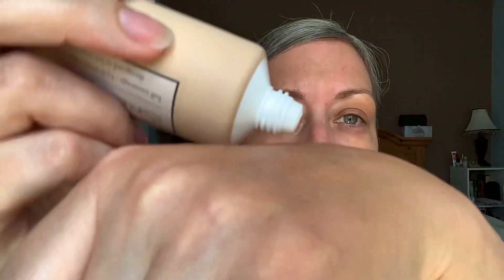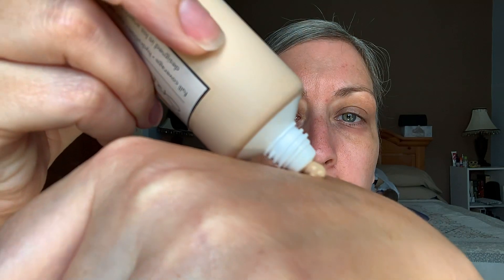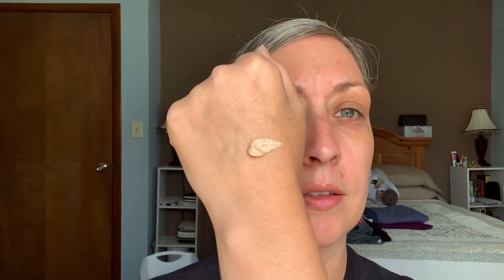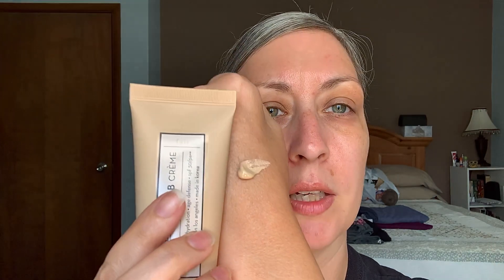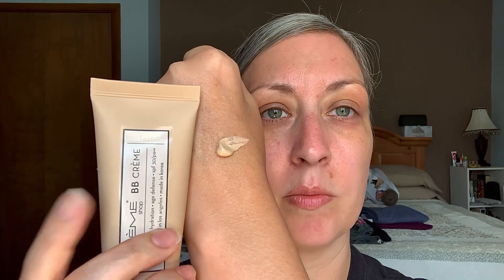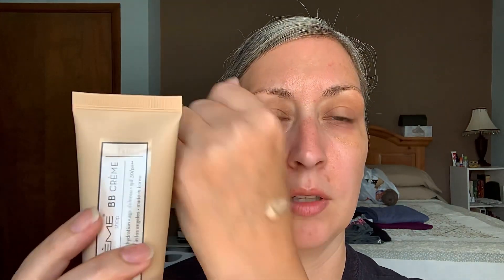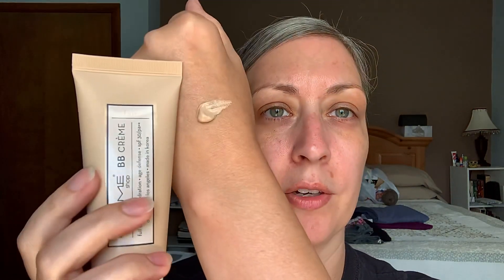The Creme Shop Full Coverage BB Cream review demo first impression over 40 makeup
* UPDATE *

This is actually very nice. The finish is beautiful and the coverage good for a BB cream. It wore naturally and faded naturally. No creasing at all for me. I was even able to wear it one time without concealer, and it was very natural looking. The price is pretty high, but I can’t take away the fact that it was really nice on my skin. Price would be the only thing keeping me from purchasing this product.